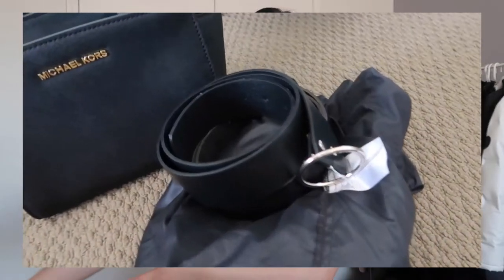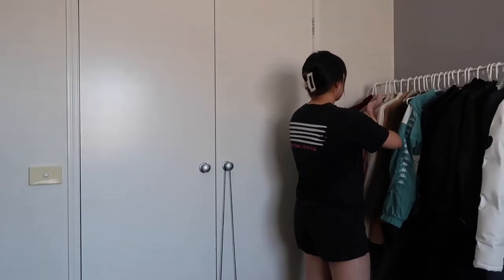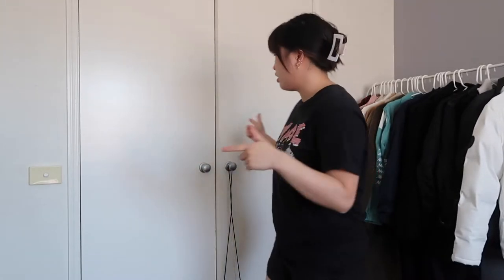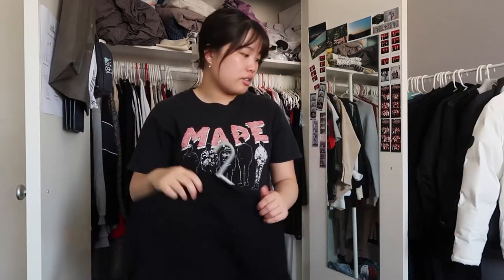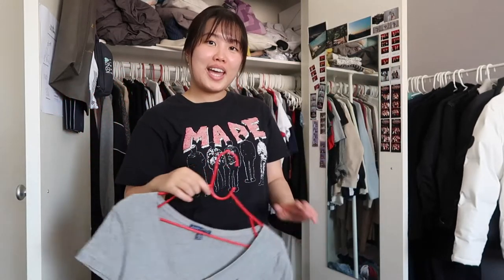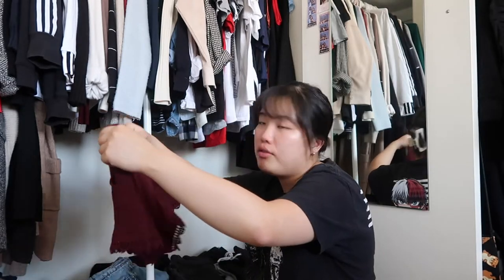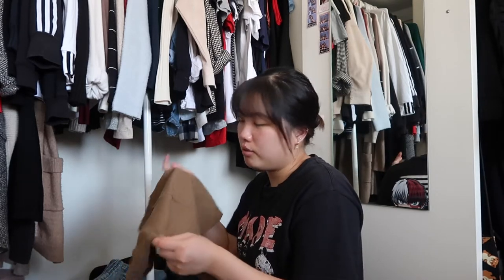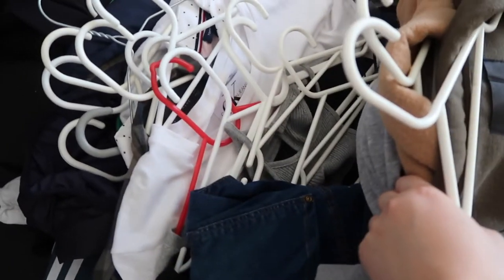Closet Cleanout | Donating, and selling clothes on Depop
Hope this inspires you to shop less and declutter by frequently cleaning out your closet and donating your items or sell them!

P.S. It's been so long since I've uploaded! A huge wave of pre filmed content coming! Thanks for sticking around! :)

Music by Mr. Jello - A Cup Of Jazz (feat. Cali.Arod, Farnell Newton)